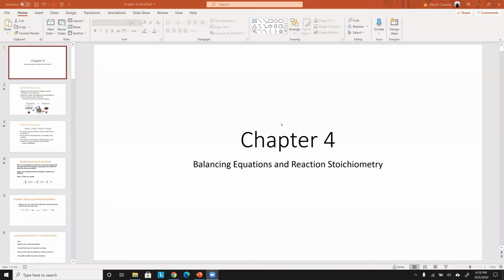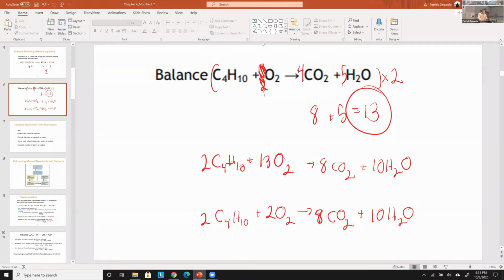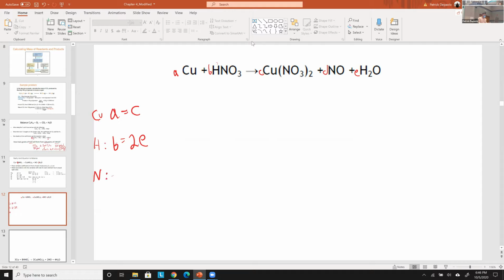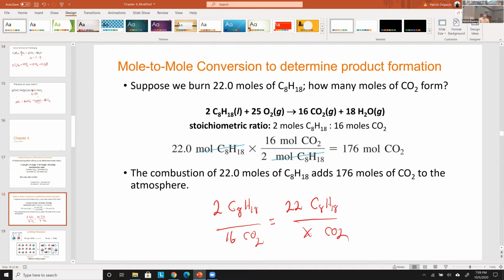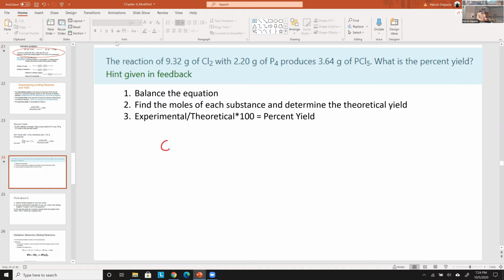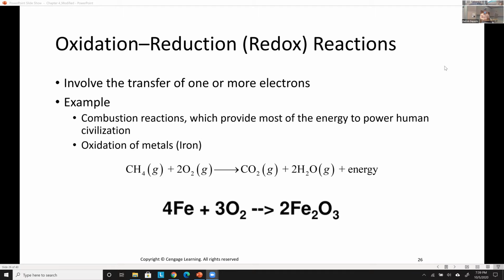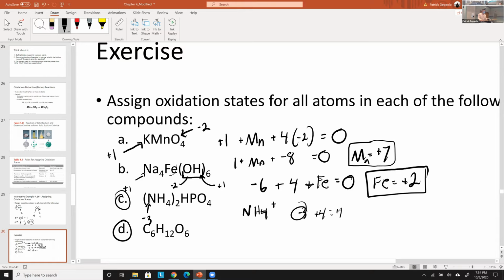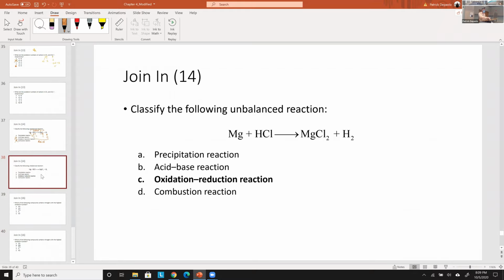NJIT CHEM-125: Chapter 4 Balancing Equations and Reaction Stoichiometry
Chapter 4: Balancing Equations and Reaction Stoichiometry
Fall 2020